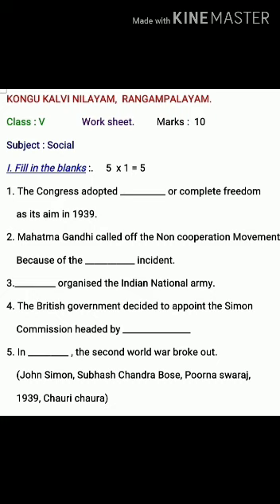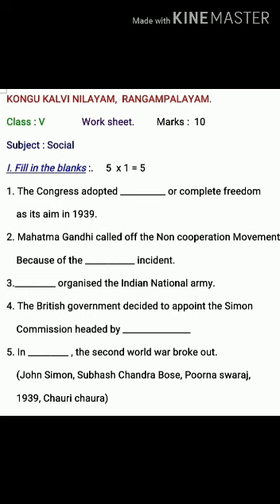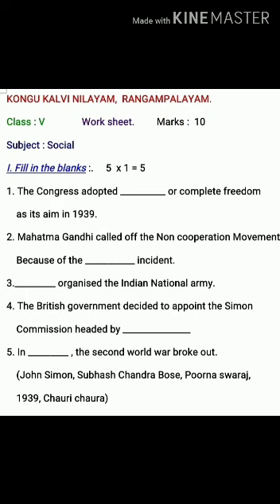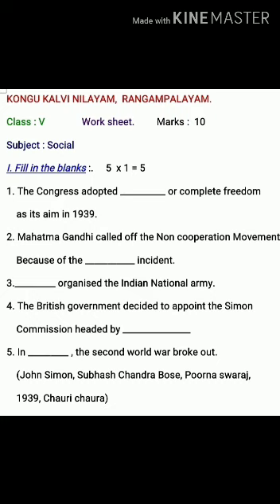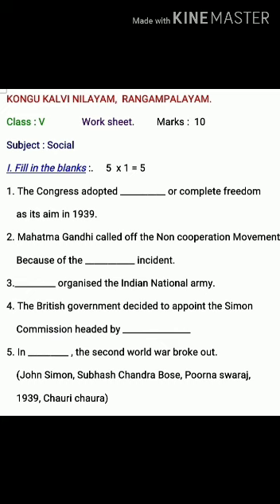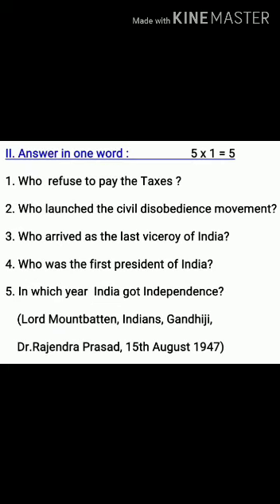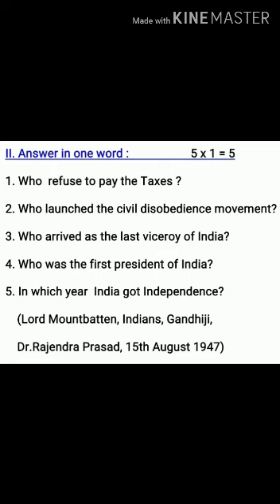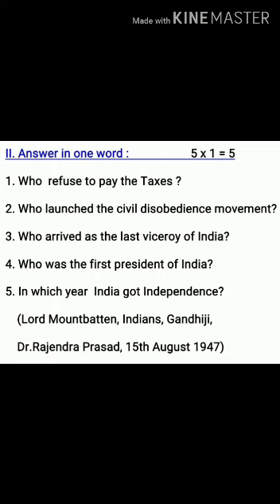5th STD | SOCIAL - WORKSHEET